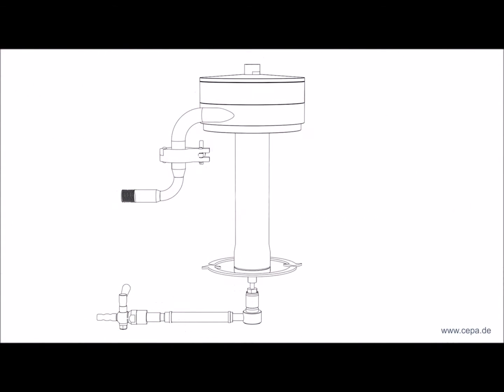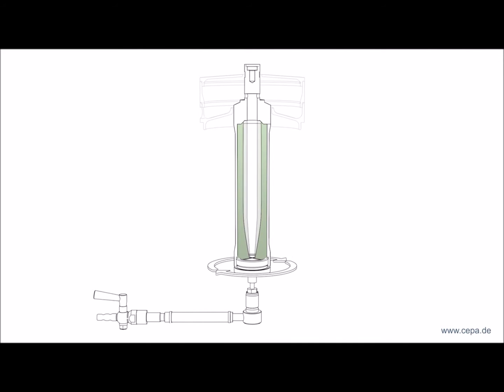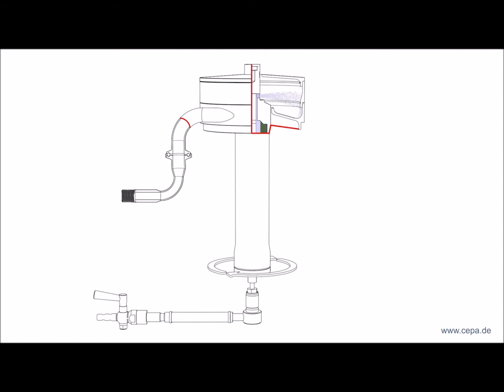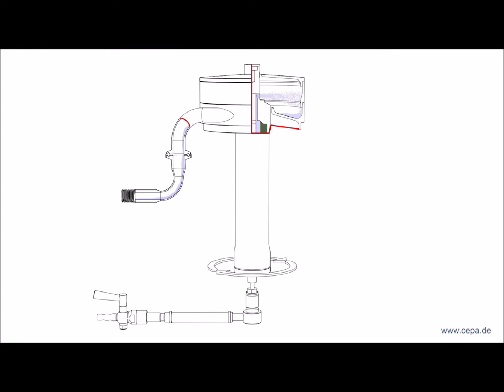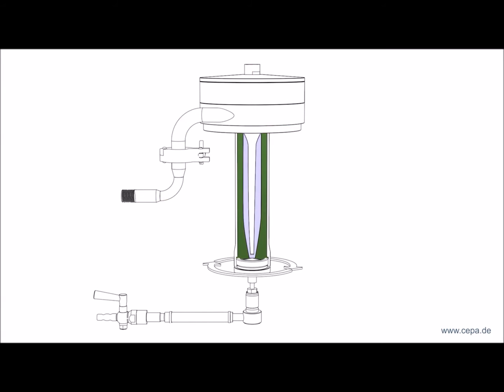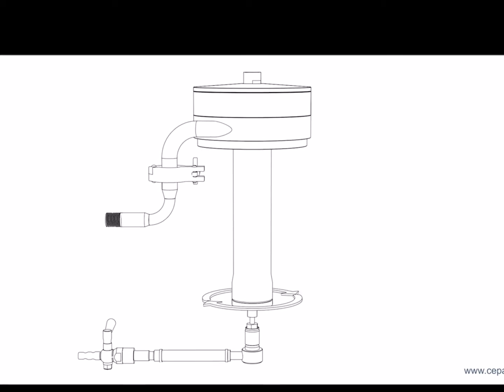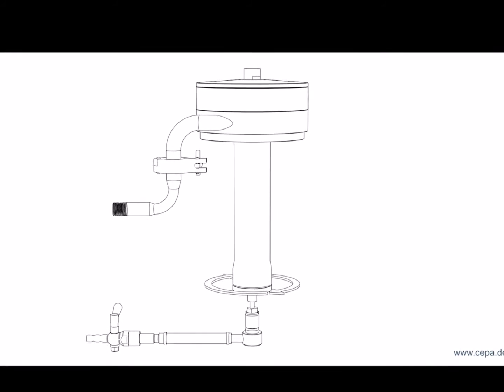Jak działają wirówki przepływowe CEPA?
Film obrazujący zasadę działania wirówek przepływowych CEPA.